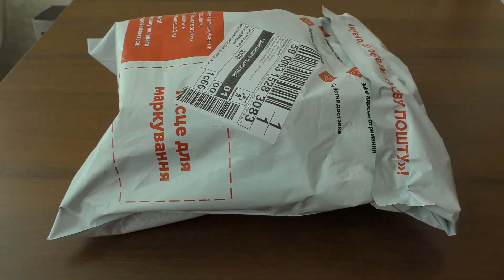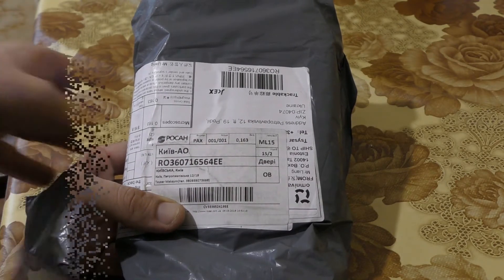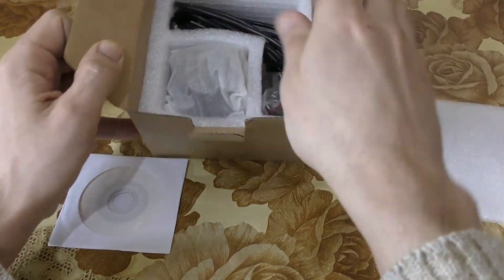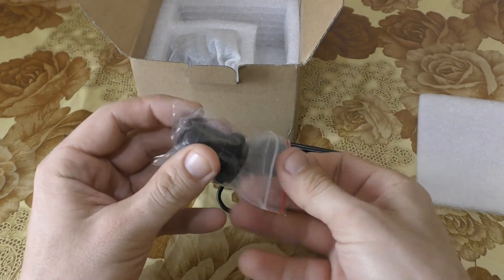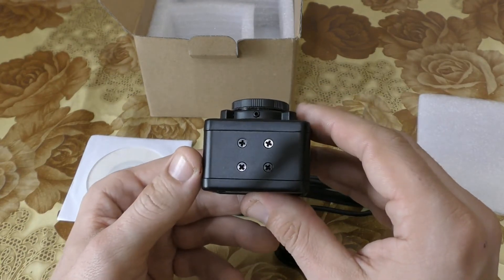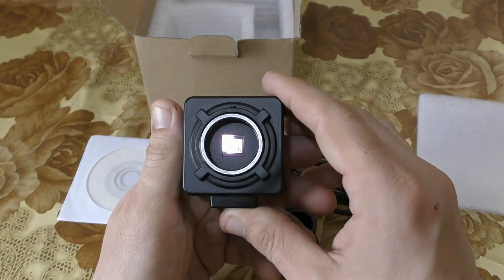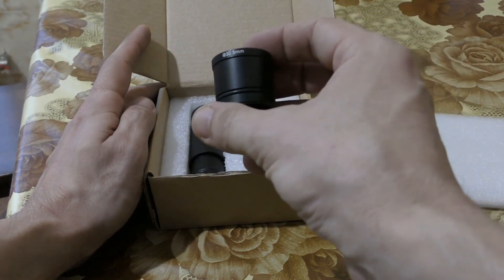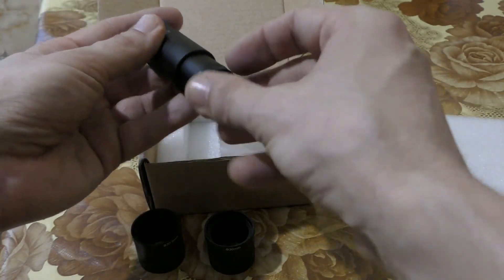Unpacking HD USB2.0 5mp Industrial CMOS Camera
A camera from our Chinese friends, bought on AliExpress. Indeed, now in the Chinese market there is a huge amount of electronics among which a rather large layer is occupied by digital cameras of different purposes. Personally, I took this charm myself as a digital eyepiece for a microscope. However, it can be used as a normal camera or surveillance camera. I will share my personal experience in the next video.